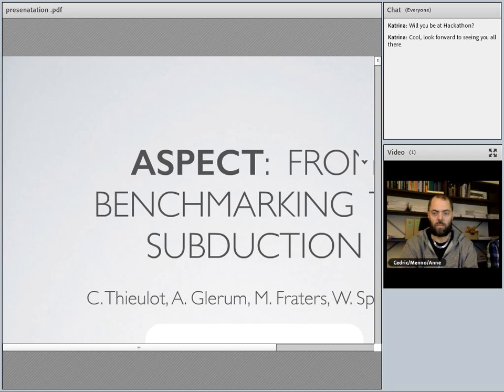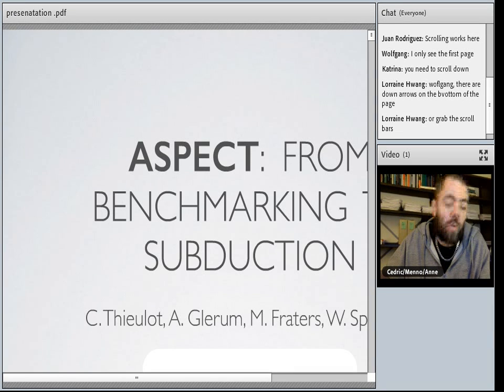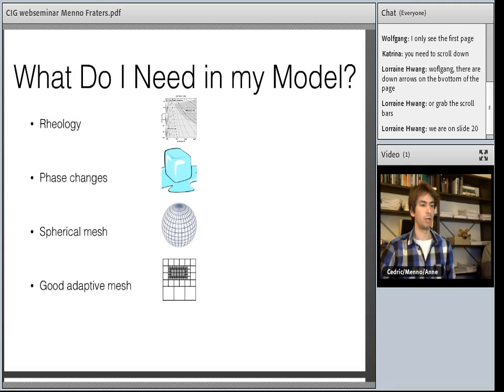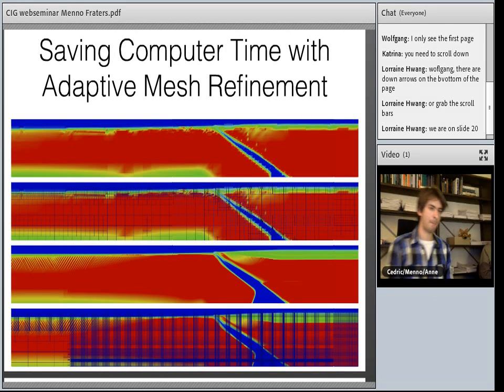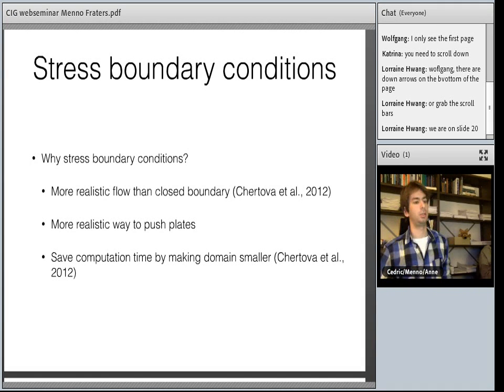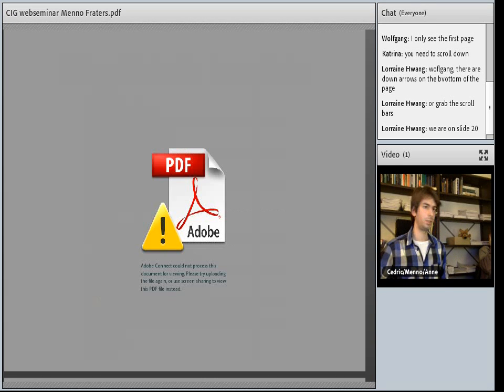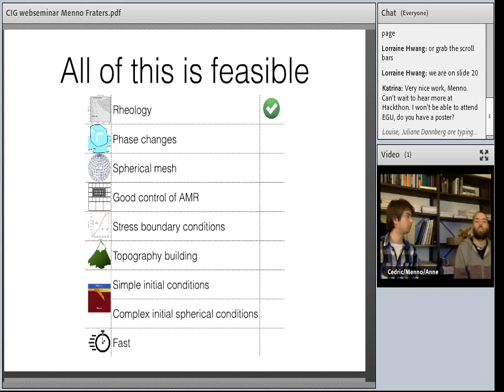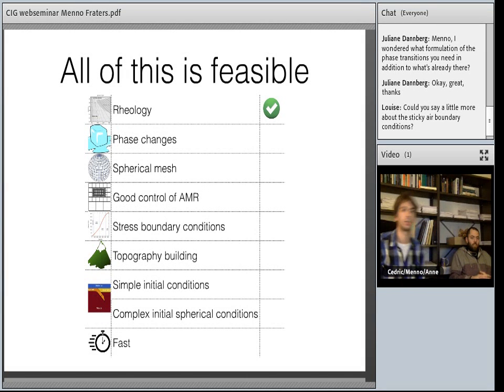Thieulot Webinar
ASPECT: From Benchmarking to 3D Subduction Applications
Cedric Thieulot, Ph.D.; Anne Glerum, and Menno Fraters
University of Utrecht

ASPECT, the Advanced Solver for Problems in Earth's Convection, is an extensible open source, community supported code.  The code is being applied to a broad range of problems in geodynamics.  This talk will explore the community's efforts in benchmarking, implementation of visco-plastic rheologies as applied to 3D instantaneous modelling of subduction in the Aegean, and investigations of  'real free surface' vs. 'sticky air’ models of 2D thermo-mechanically coupled subduction.

*This presentation did not load properly. Please see our website for a copy of the presentation.